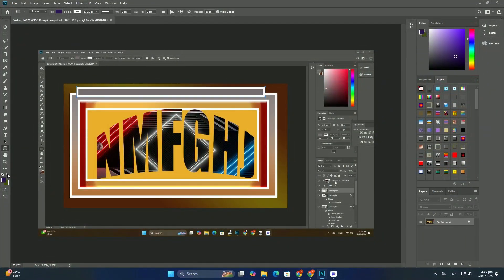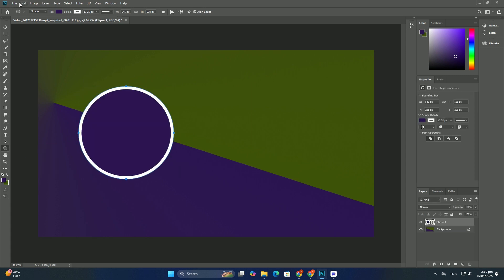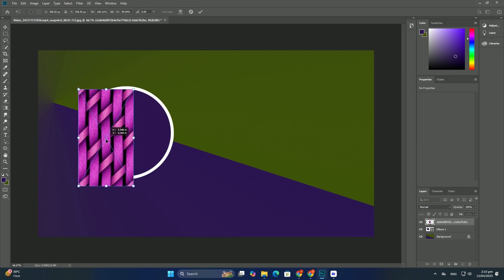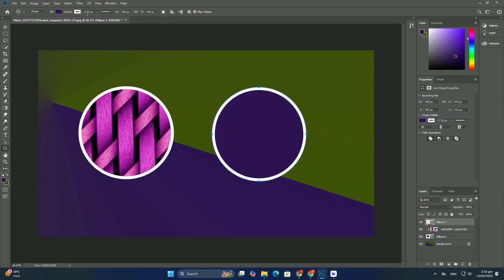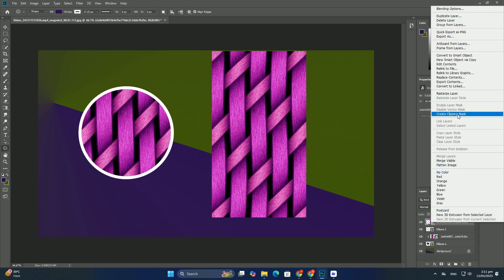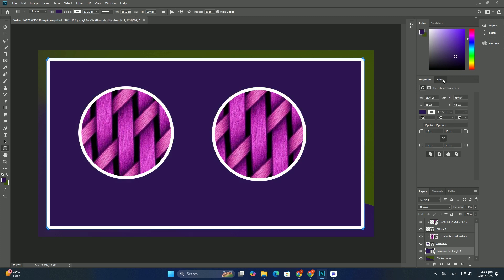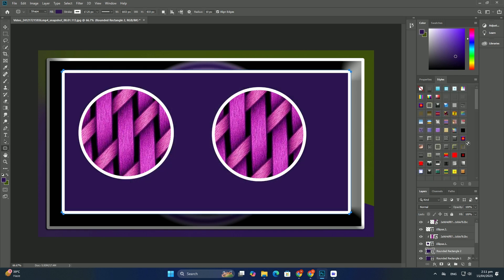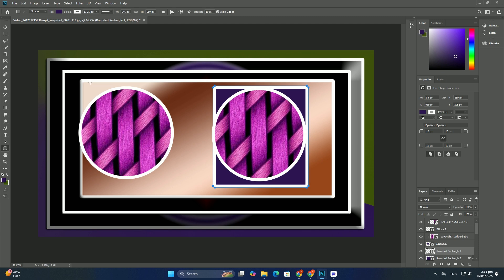Photoshop でサムネイルをデザインするためのベスト プラクティスは何ですか? SDC編集CC 38A374F＃2081